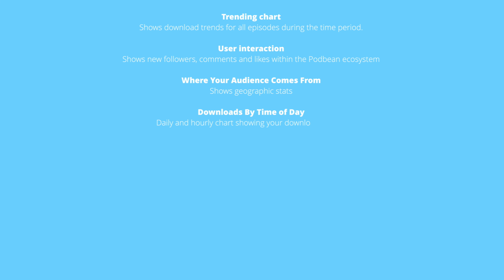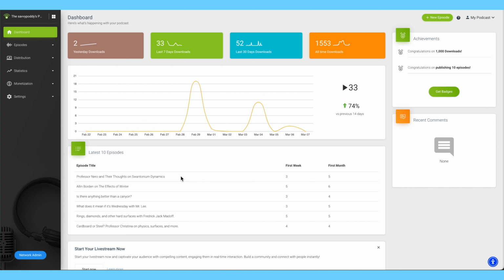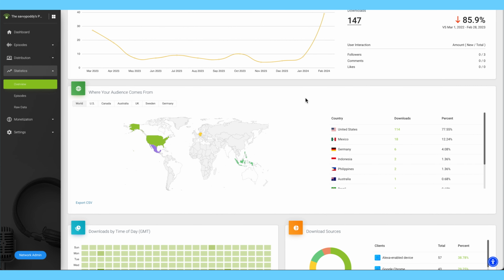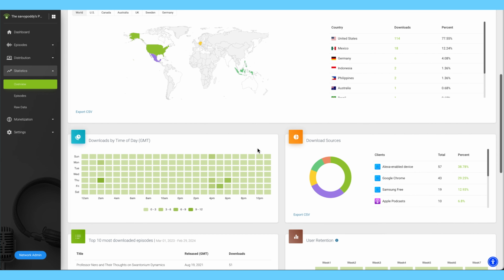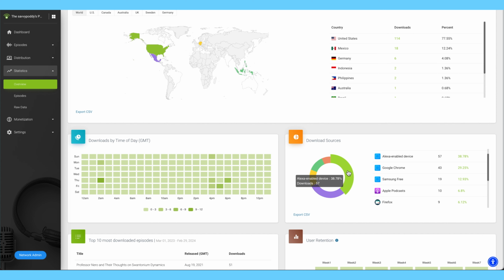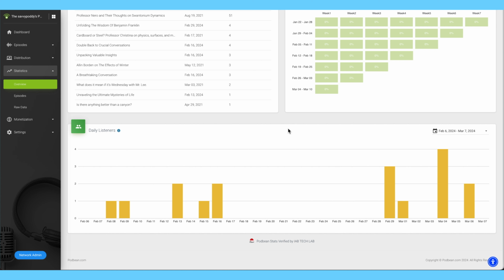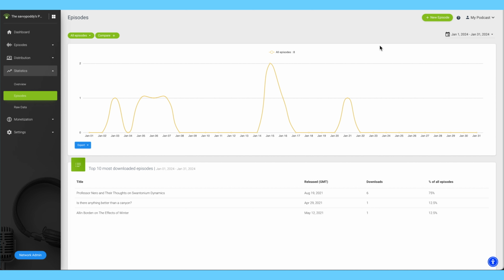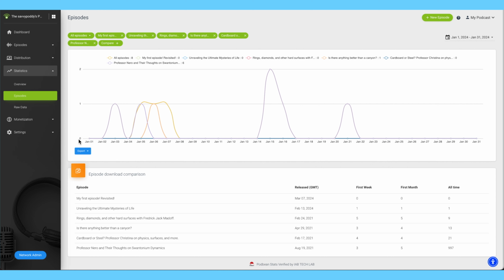Understanding Your Podcast's Performance - Podbean Podcast Stats and Analytics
Understanding your podcast analytics is pivotal in the growth of your podcast.

Podbean offers a variety of powerful analysis tools so you can understand exactly how your podcasts are performing. Let’s dive into your podcast’s stats and analytics .

🎤 Learn how to start a podcast with our easy step by step guide

Amazon Echo: